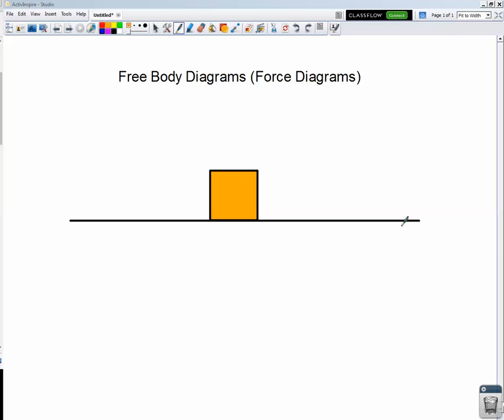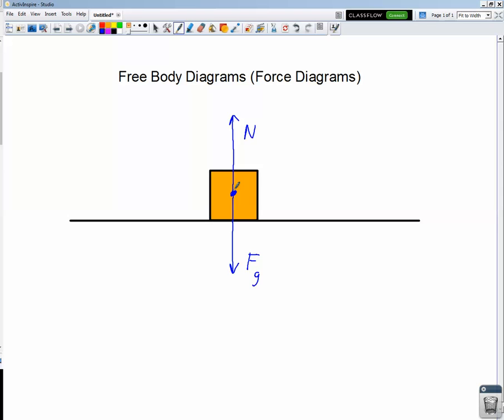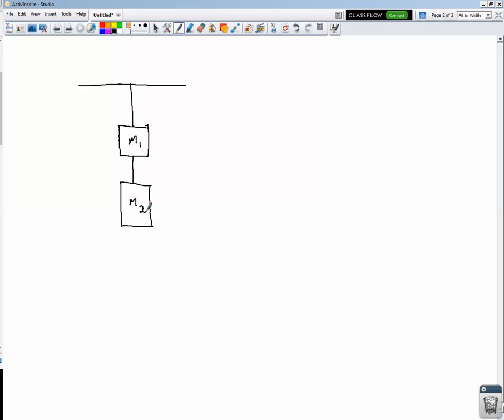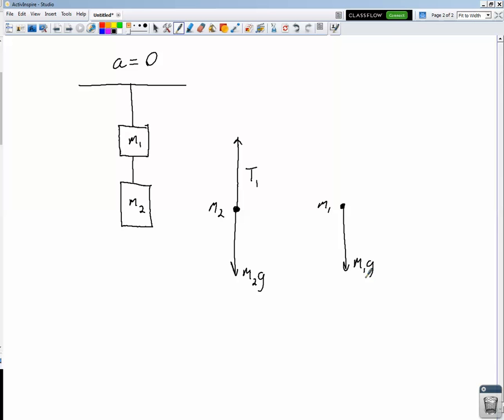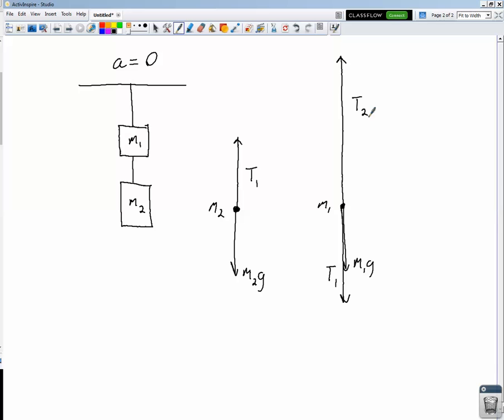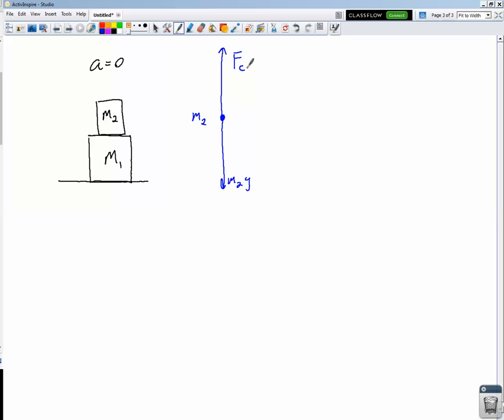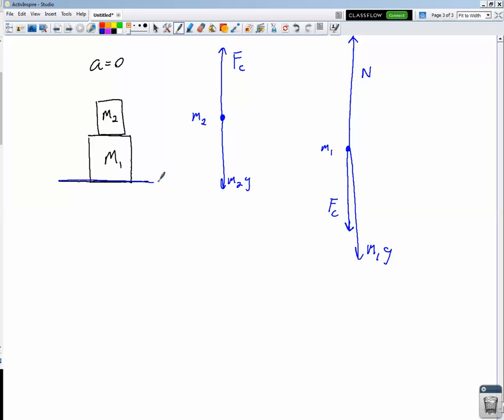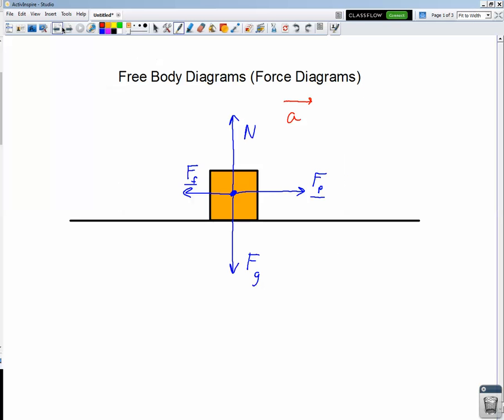Free Body Diagrams